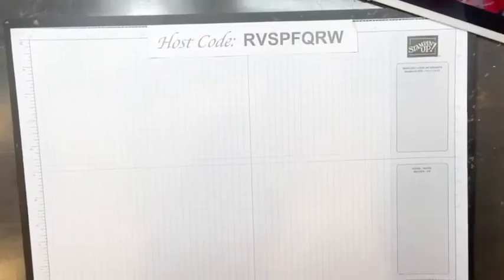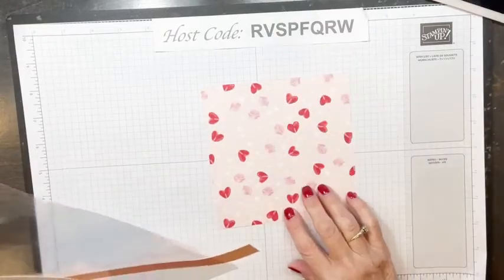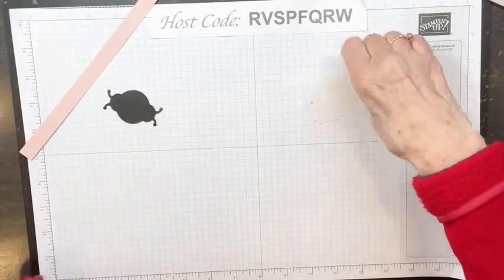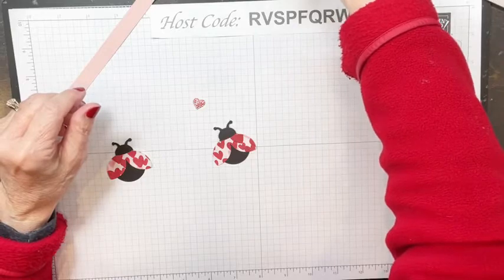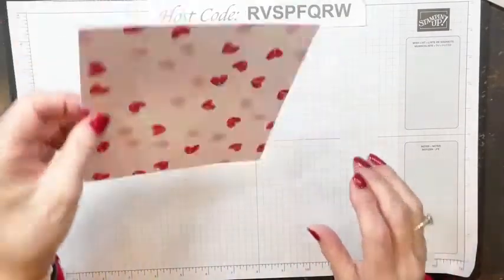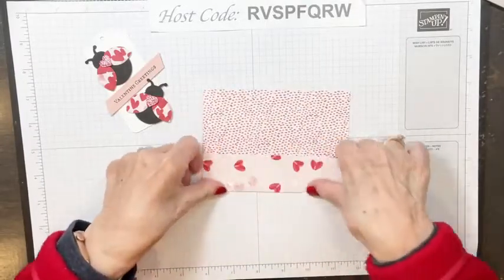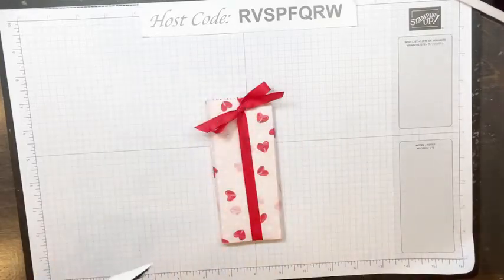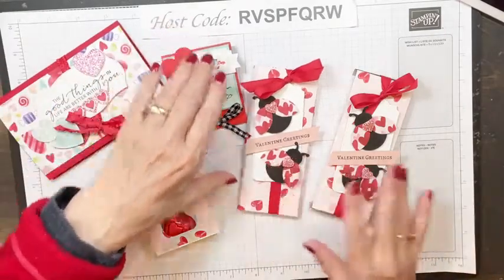Hello Ladybug Valentine Treat Holder! 3D Love Project #4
Need a quick, easy Valentine Treat Holder? Here's one for you using the Hello Ladybug bundle!

Supplies used:
Supplies
• Sweet Talk 12" X 12" (30.5 X 30.5 Cm) Designer Series Paper [157616] $11.50
• Supple Shimmer 12" X 12" (30.5 X 30.5 Cm) Specialty Paper [158068] $5.00